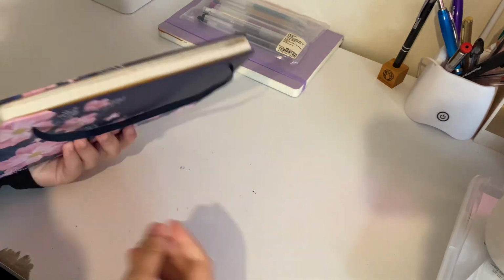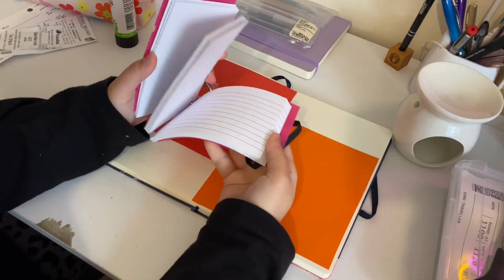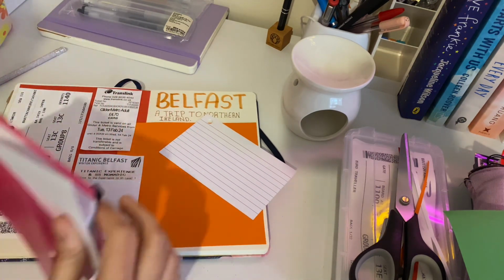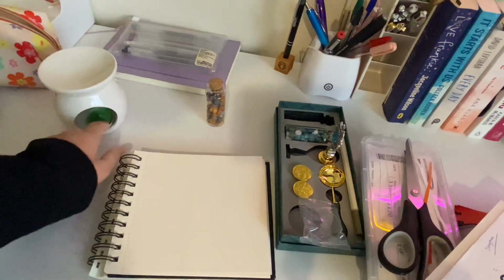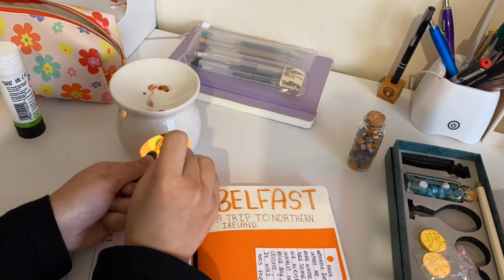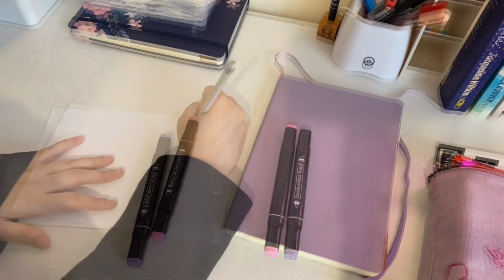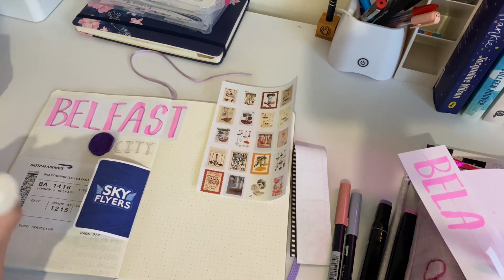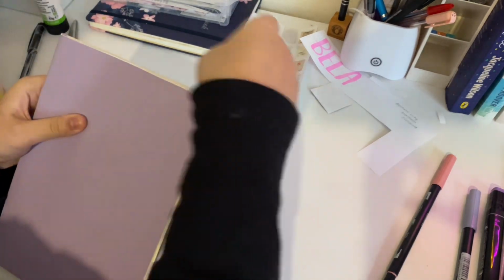Creating My Journal Spreads | Journal with me | New day New style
Wax stamp kit from sheen: 7pcs Flower & Snowflake Design Stamp, Multi-purpose Wax Seal Set For DIY Craft

Hello lovelies
I hope you all are doing very well

In today’s video I will be showing you all how I create my journal spreads and what I used to create them. I am creating my journals about Belfast, Northern Ireland. Hope you love them.😊

I hope you relate :)
Byeee. :)